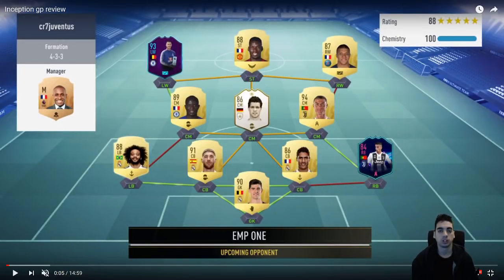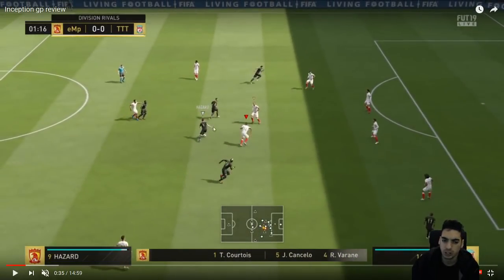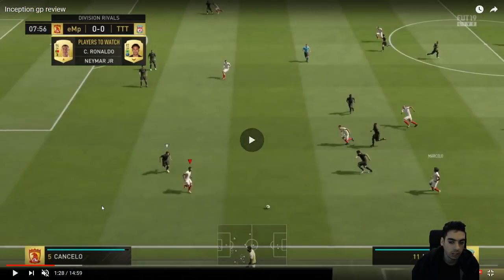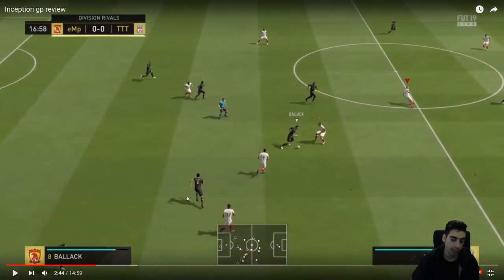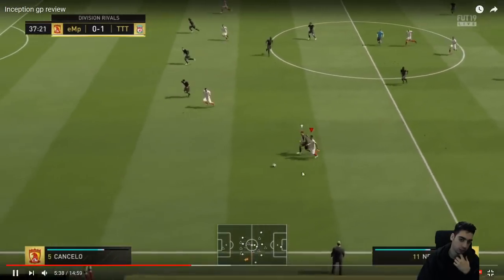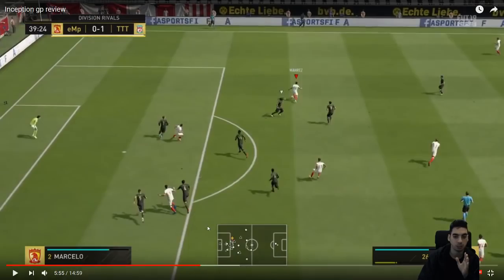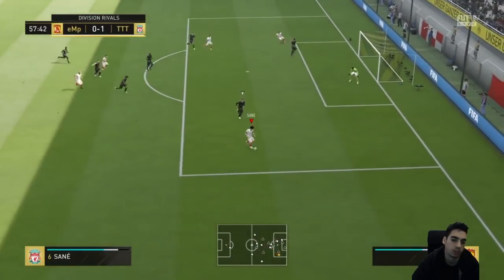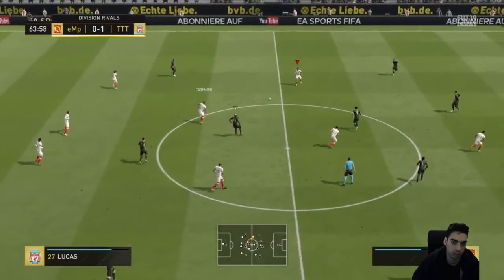ELITE TIER GAMEPLAY BREAKDOWN/ANALYSIS - FIFA 19 ULTIMATE TEAM